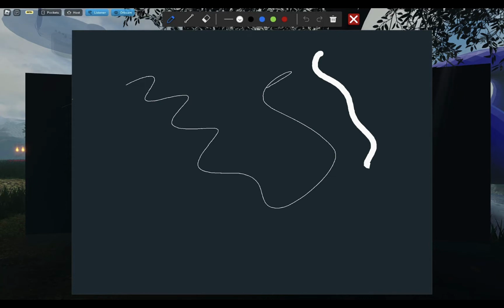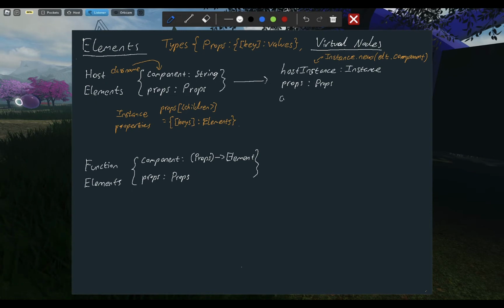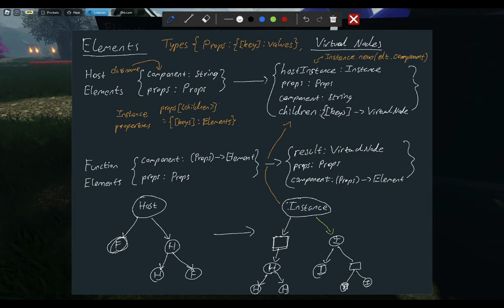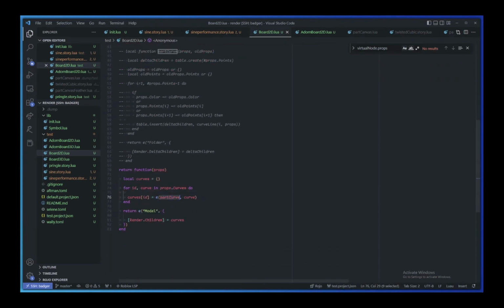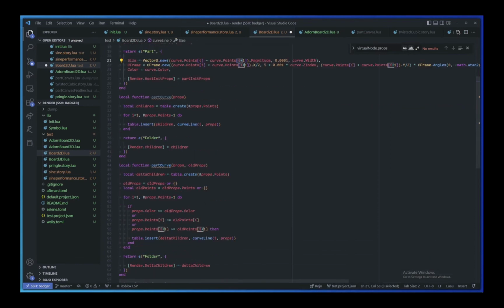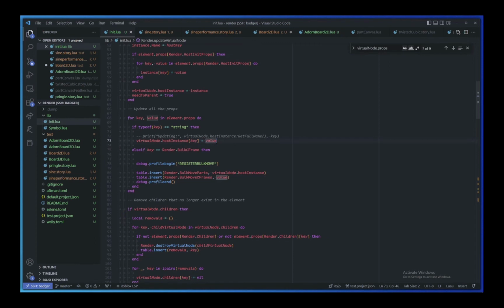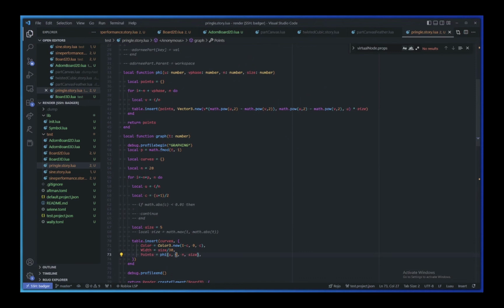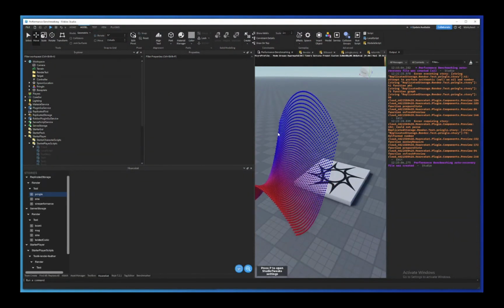Code - Seminar 43 - Billy Snikkers on Render, a lightweight Roact for metaboard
Billy introduces Render, a lightweight framework inspired by Roact which is tailored for situations where large numbers of instances with common properties need to be managed. For example, in metaboard we have tens of thousands of Parts with the same colour and with similar properties (Anchored, no shadows etc), and the memory overhead in the Roact tree of these unnecessary duplications is a significant limiting factor on the number of boards we can have in a world.

He also demos how to use Render to make pretty graphs :)